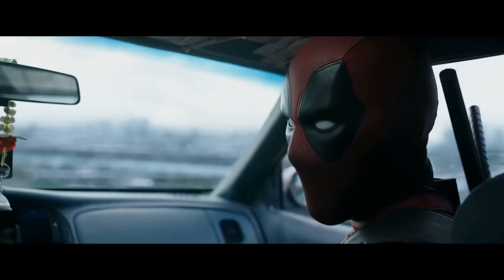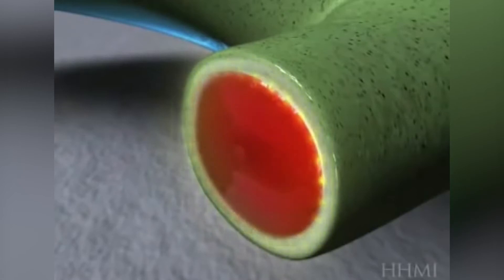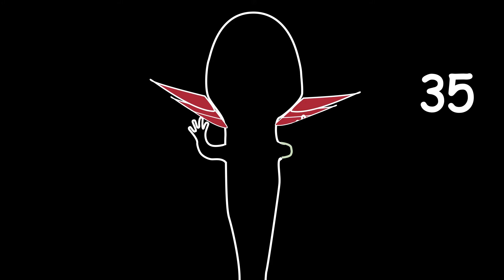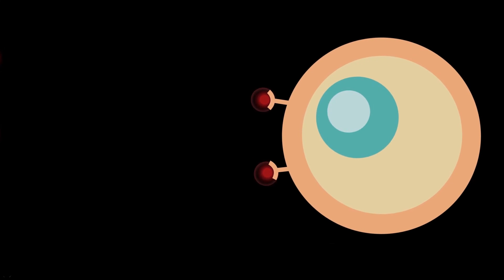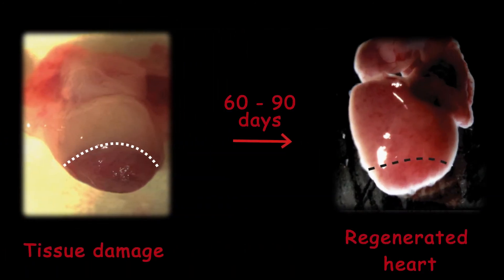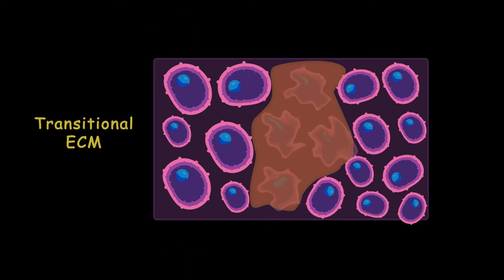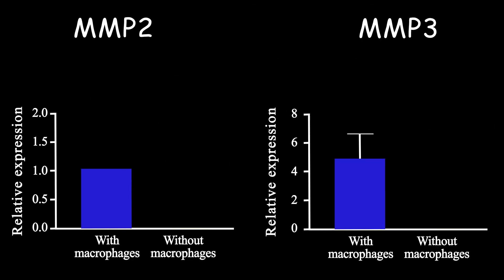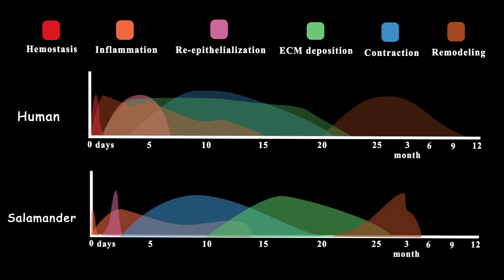How we can stop salamander regeneration ability?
We know that salamanders are exceptionally good at regeneration. If you cut their limb, they can completely regrow a new limb. Even they can regenerate their heart and nervous system as well. But can we stop this regeneration, or can we force a salamander to make scar tissue instead of regeneration? So, let's find out.

In this channel I'm using a number system for my references, which you can see the number in the subtitle of the video. So, you can download the references file in here if you wanna gather more information and learn more.

In attributions file you can find all the Creative Commons licensees and materials that I used in this video.

The music tracks in this video is composed by:
1. Jalal Endi
2. ScottBuckley
4. "WATER WOOD AND STONE" by Audionautix

Timestamps:
00:00 Why stopping salamander regeneration is important?
01:18 What happens after and injury in salamander and mammals?
02:20 Why salamander wound healing is scarless?
02:42 first way to stop salamander regeneration?
04:06 Second way to stop salamander regeneration?
04:19 Third way to stop salamander regeneration?
05:03 Blastema formation and heart regeneration
05:35 Forth way to stop salamander regeneration?